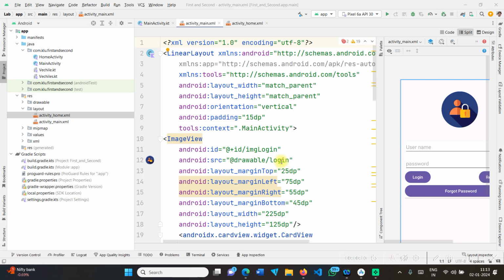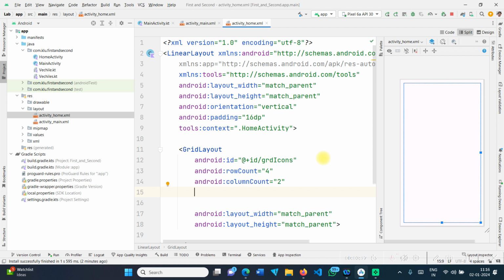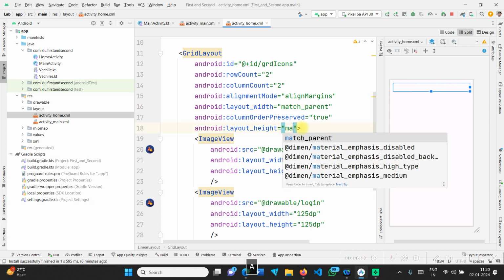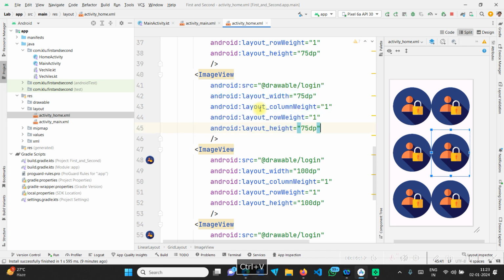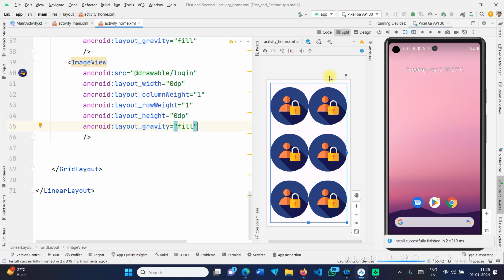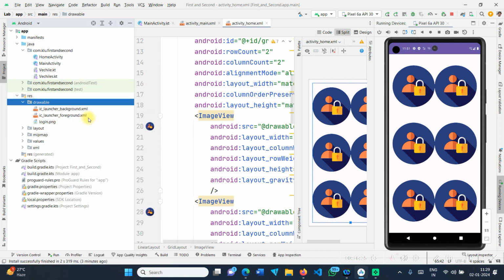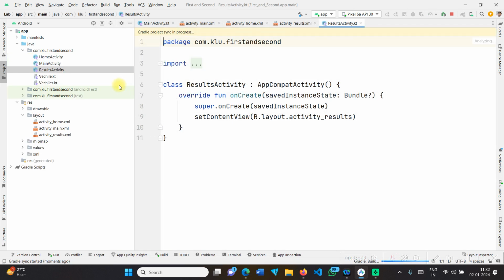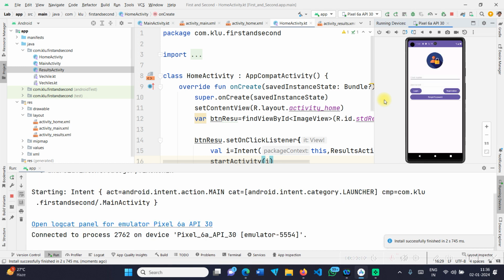Grid Layout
Experience the versatility and ease of Android Grid Layout in our latest tutorial! Discover how to organize your UI elegantly, ensuring a responsive and attractive design across all devices. Master the art of grid-based layouts today and elevate your app's user experience. Tune in now for insightful tips and tricks!